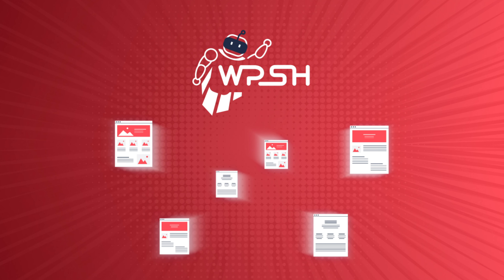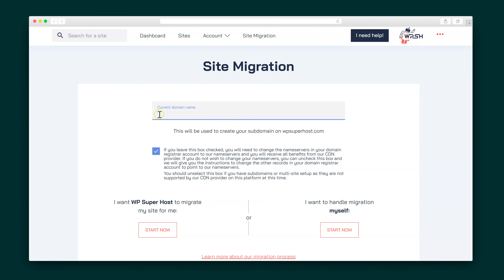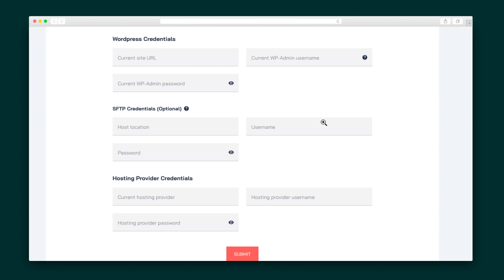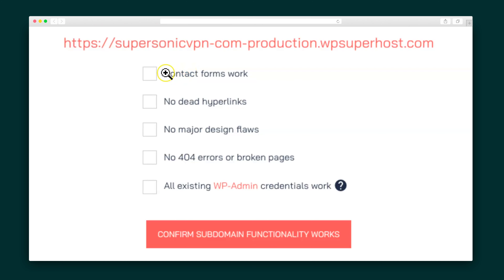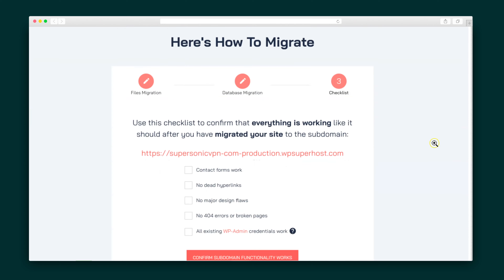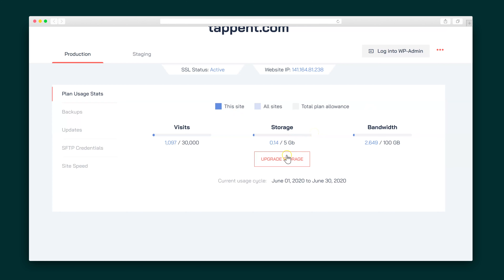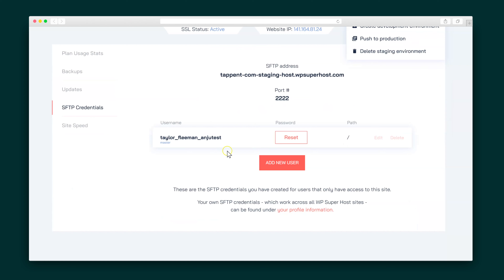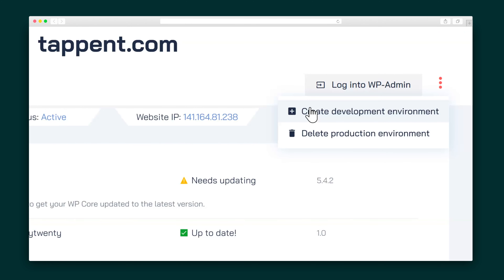WP Super Host How-To on AppSumo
WP Super Host is a WordPress host that offers simple site migration, an intuitive user dashboard, and powerful site features.

Ever gotten the wrong order at a restaurant and just ate it anyway for the sake of convenience? (Yeah, I always ask for olives on my burger, definitely nothing wrong here.)

Well, that's like settling for bad hosting providers to avoid the headache of site migration.

Now there’s an easy way to switch to a better, more affordable WordPress host, with features you actually care about.

WP Super Host to the rescue!